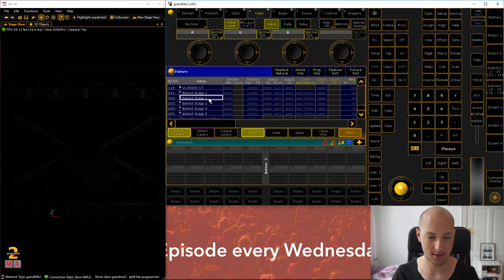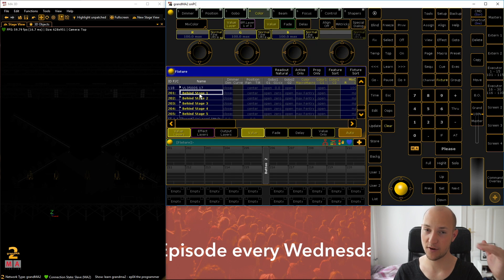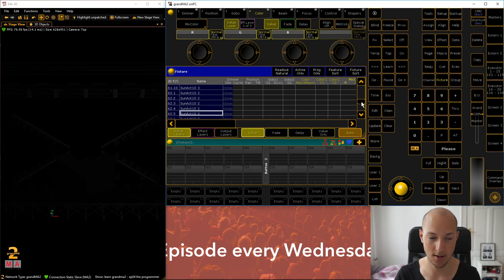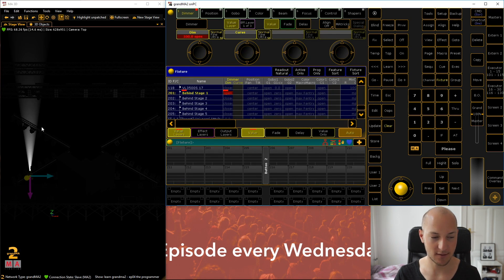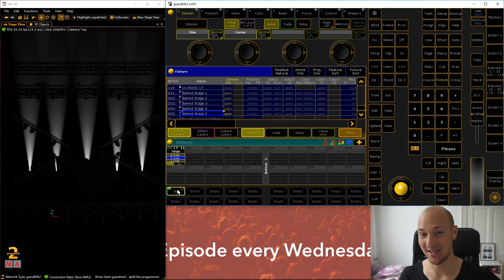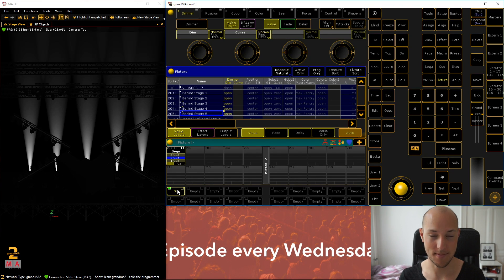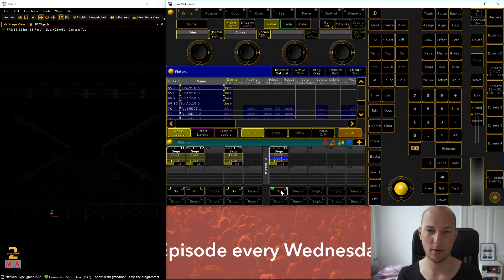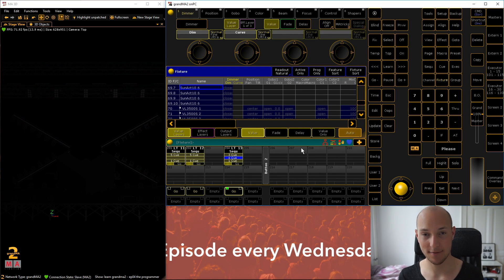Learn GrandMA2 EP4 - The Programmer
Get to know the central tool for creating visual content in GrandMA2: The Programmer 🤘🏻